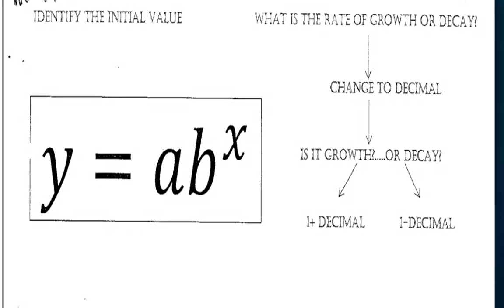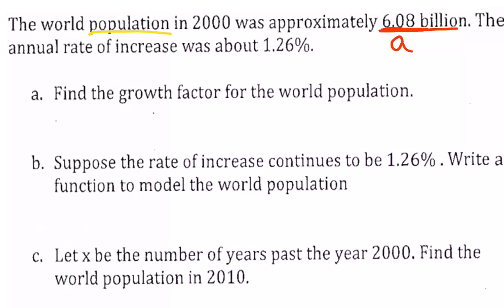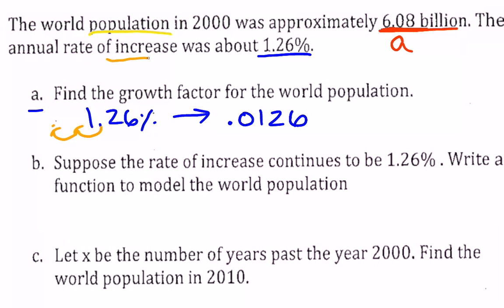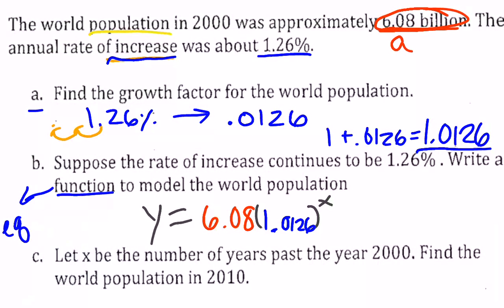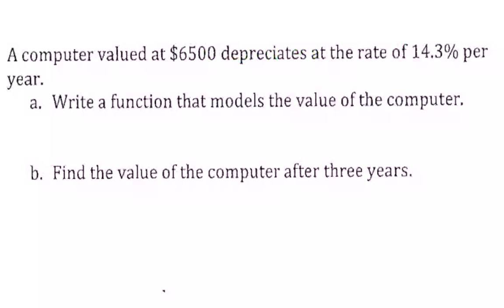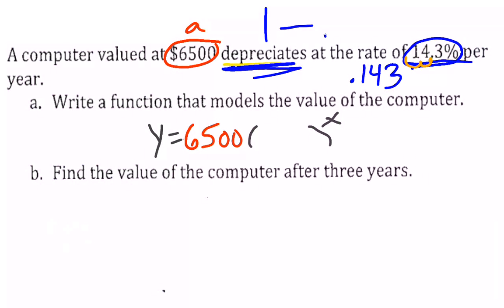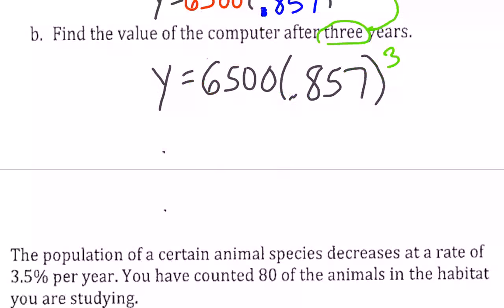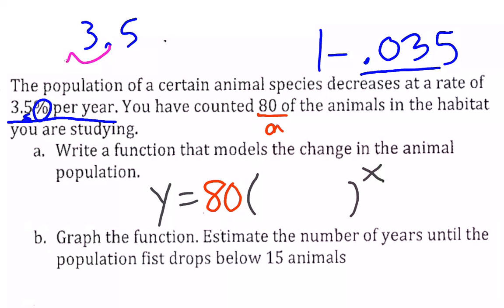Exponential function word problems